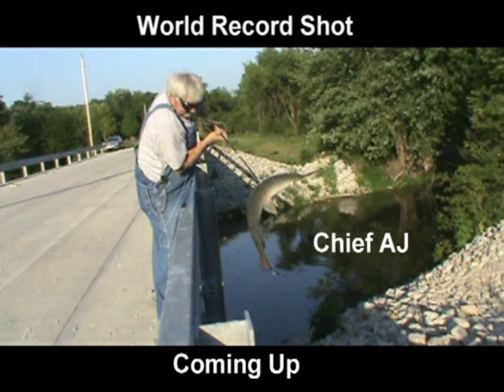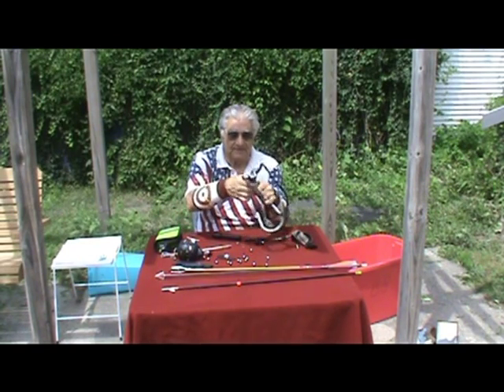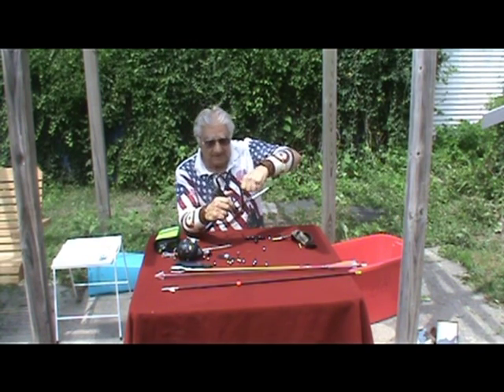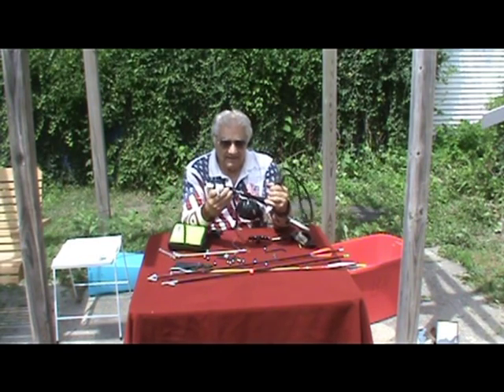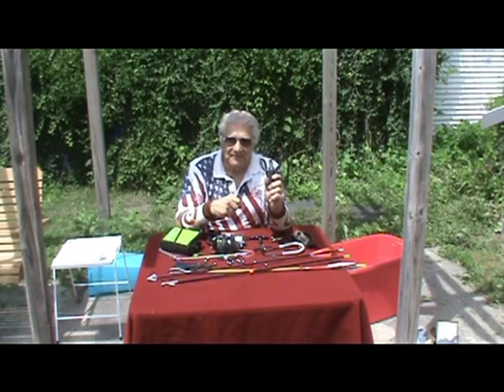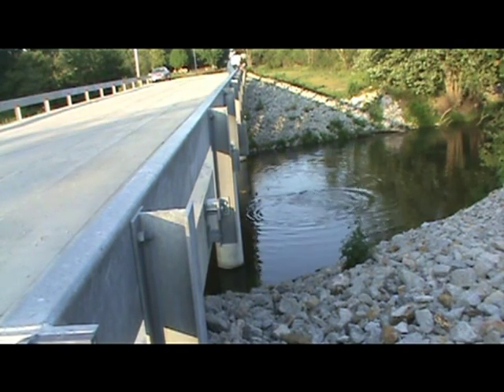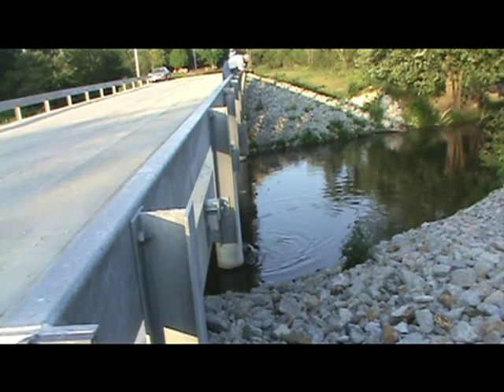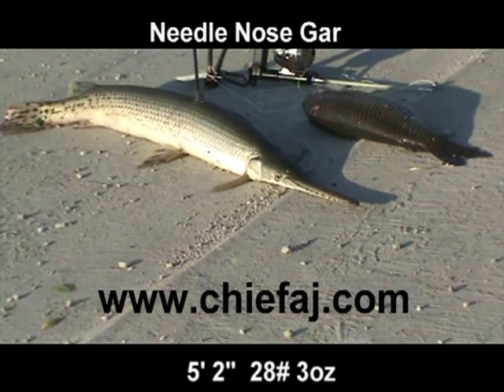Land the Fish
Will the Kayak Arrow Hold?